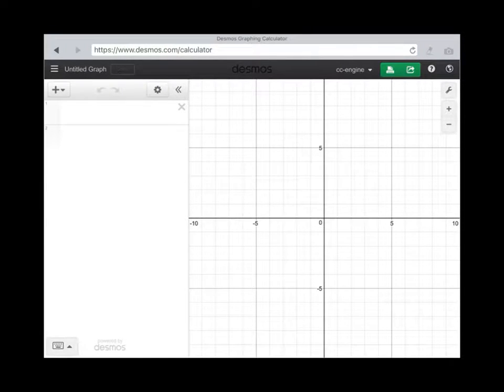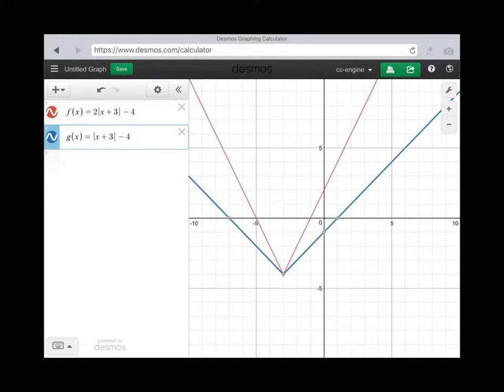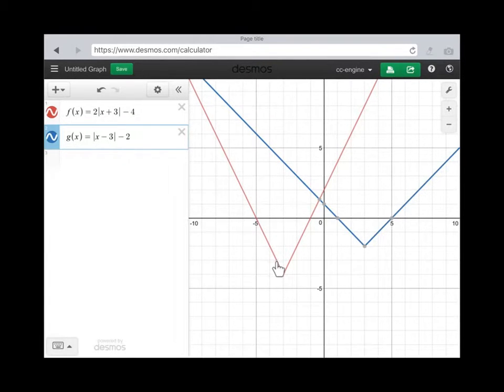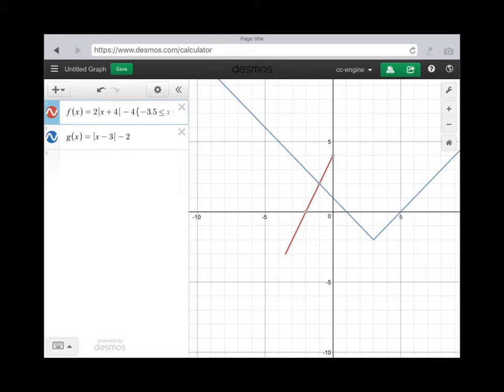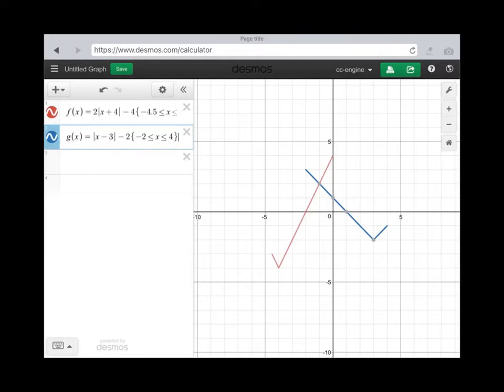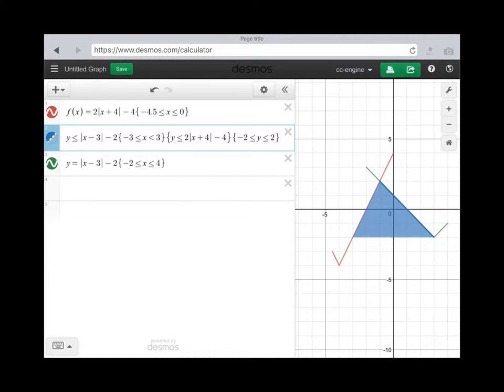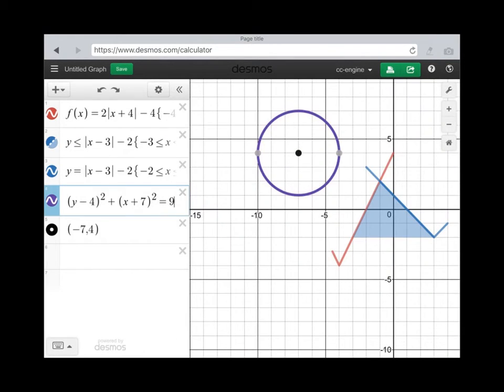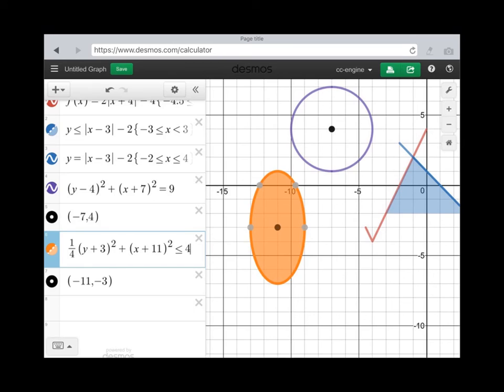common problems explained